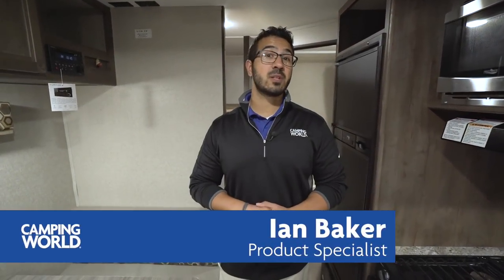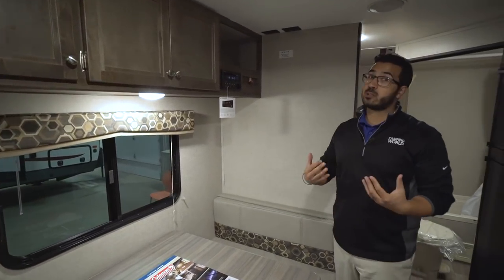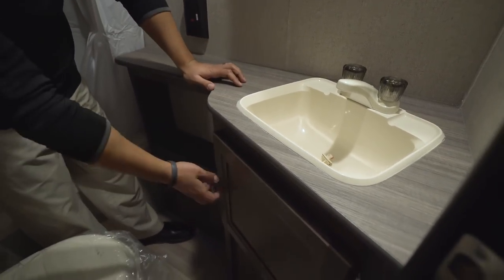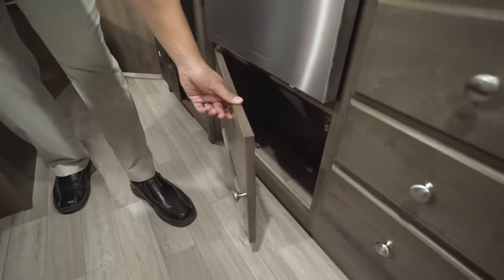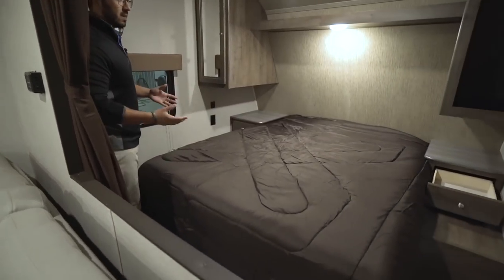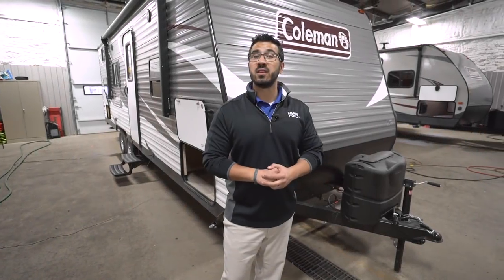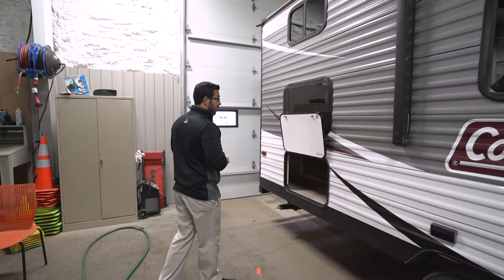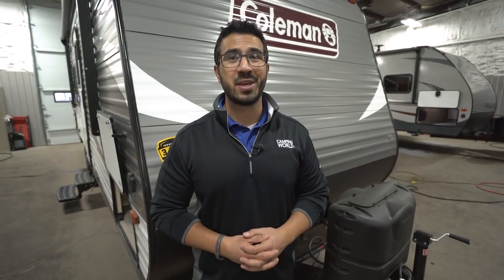2018 Coleman Lantern 274BH | Travel Trailer - RV Review: Camping World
This is probably one of the best non-slide bunk layouts ever made. They managed to fit a jackknife sofa, camp side dinette and double over double bunks all in an RV that weighs under 5,000lbs!